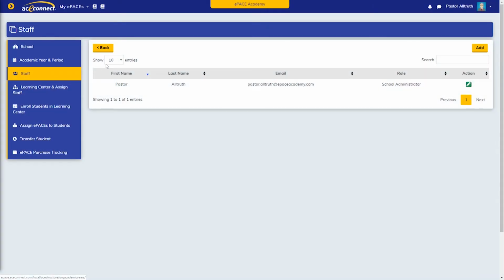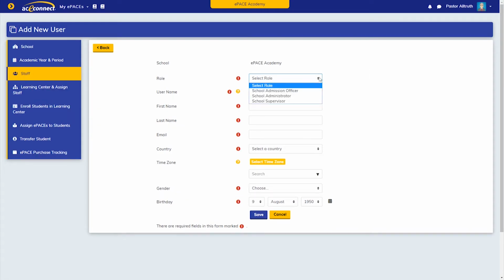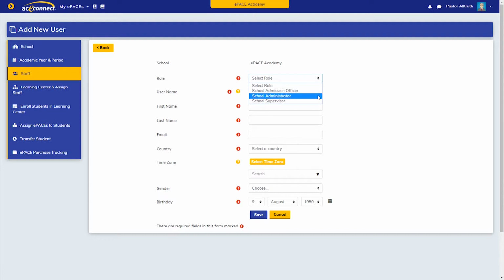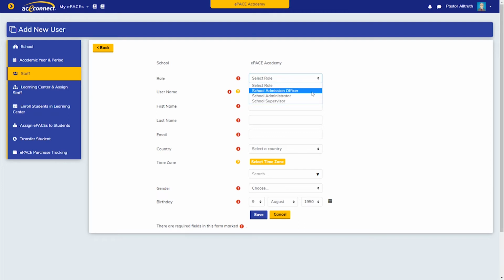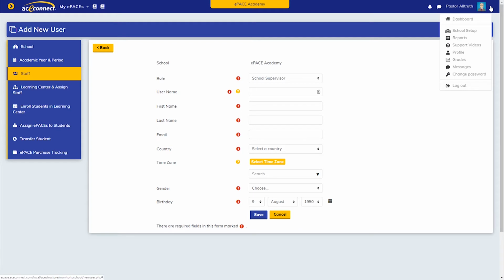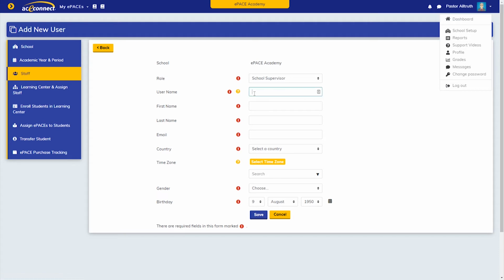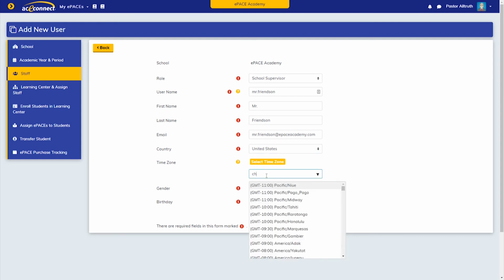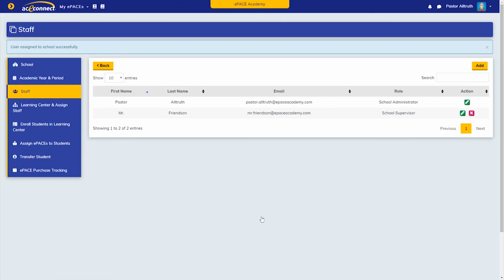ePACE: Staff Setup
You are now in the Staff tab! Here we will explain the different roles each staff members has and how to add staff members to your school.

As you proceed through the school set up process, you may find additional instructional videos for each tab by clicking on your profile icon then on “Support Videos” or on our YouTube channel.

About Accelerated Christian Education® (A.C.E.)
The A.C.E. Curriculum and Program is a Bible-based, Christian K–12 curriculum, consisting of reading programs, core curriculum, electives, and additional engaging programs. A.C.E. stands out from other curriculum providers with its individualized, self-instructional, mastery-based approach.